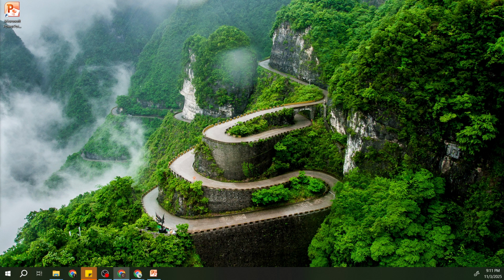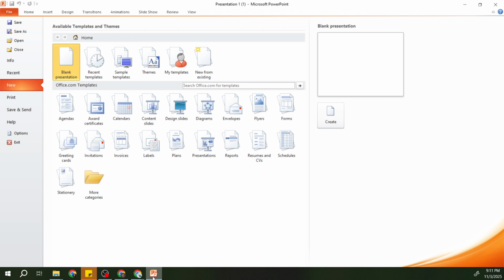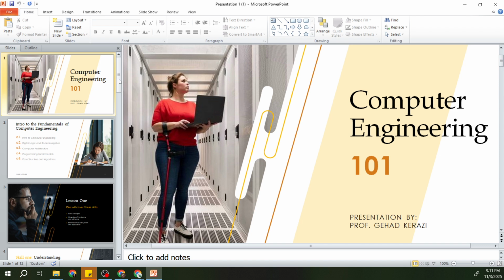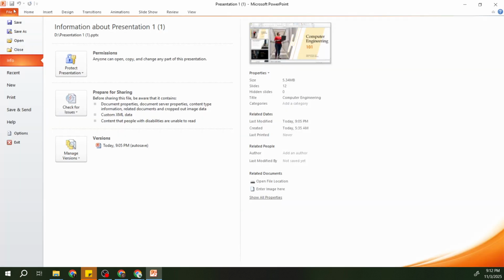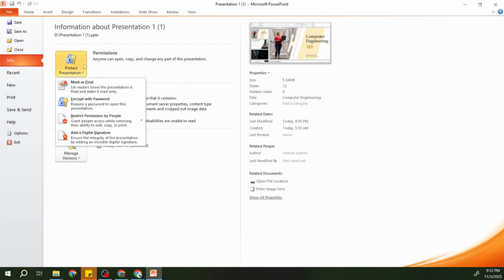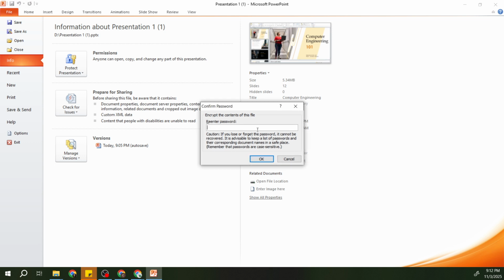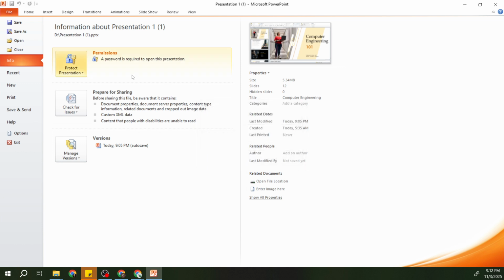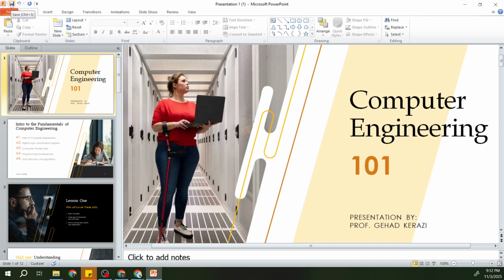How to Password Protect Presentation in Powerpoint [2026 Guide]